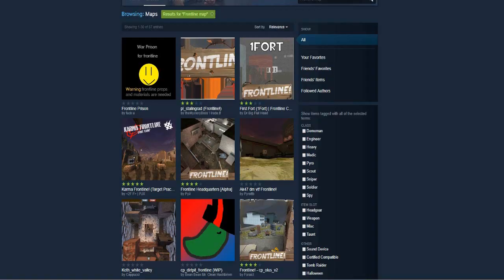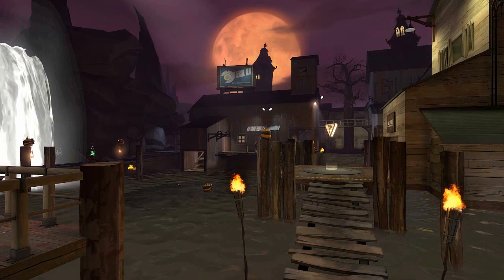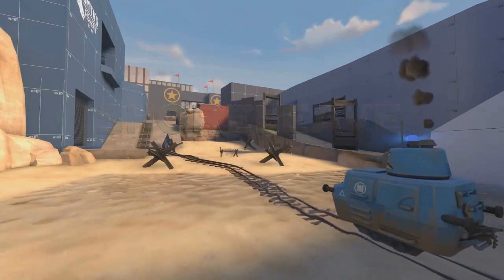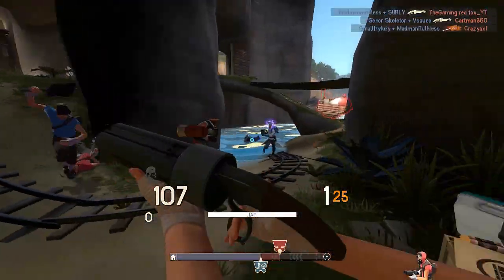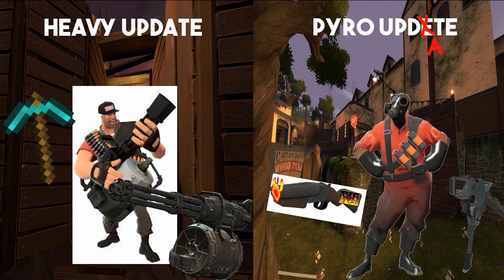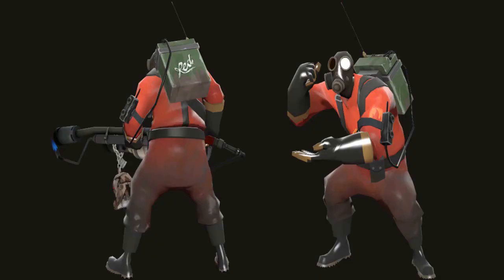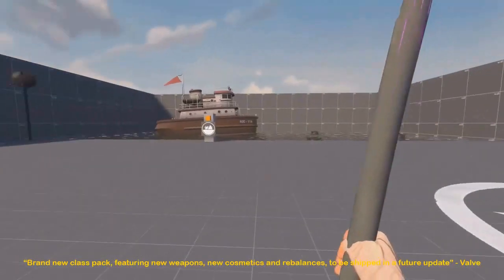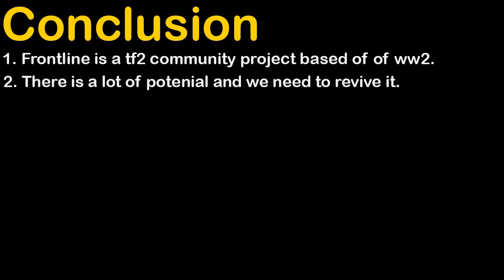TF2: Frontline - A year Later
It's me talking about the TF2 for 3 minutes,
Frontline is cool I swear!

Credits
Bioshock OST - Beyond The Sea (La Mer)
OK Go - Get Over It
Frontline! - Trailer Soundtrack
Bioshock OST - It Had To Be You
Thanks for Funke for being my inspiration
Also thanks to you for watching the video
--- cya

► I did not make The Outro Song.

► Mic: Blue Yeti (Black)

► Edit Software: Camtasia Studio 8

► Recorder: ShadowPlay